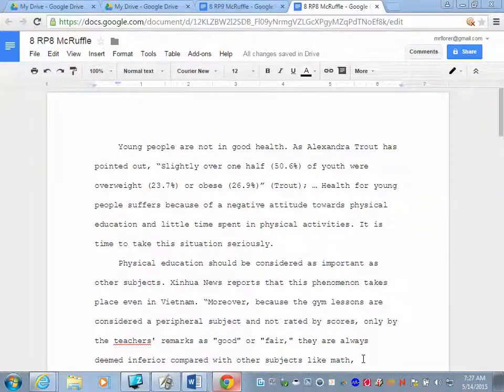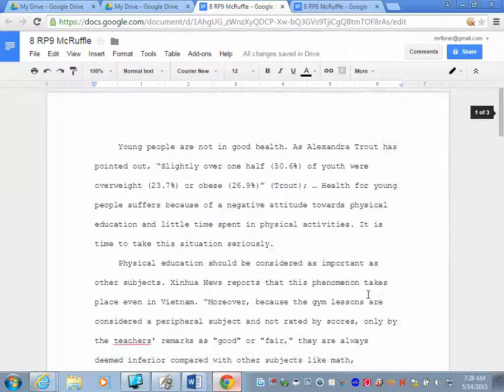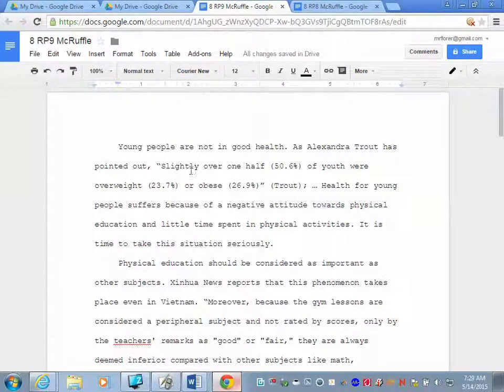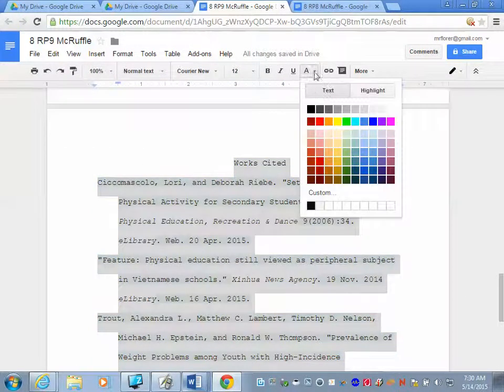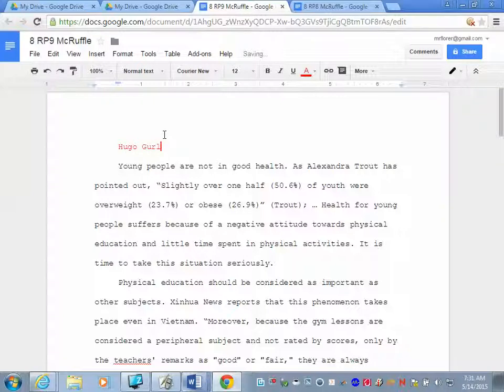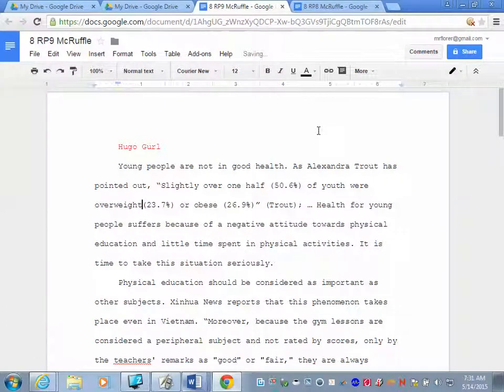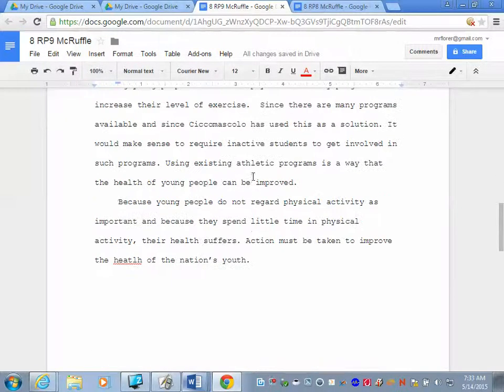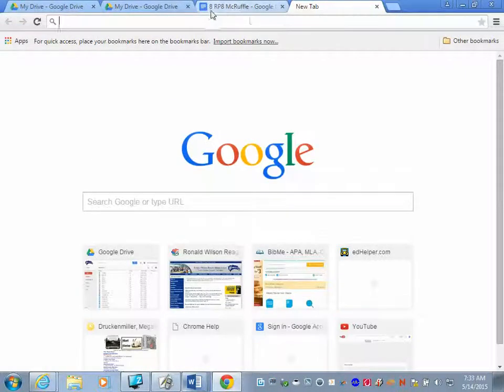RP9 Errors-Do not watch